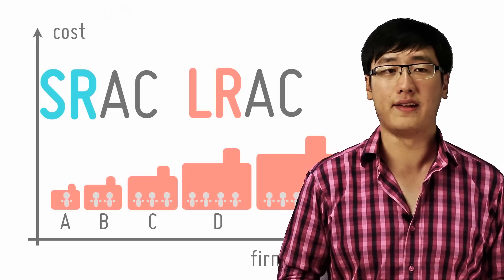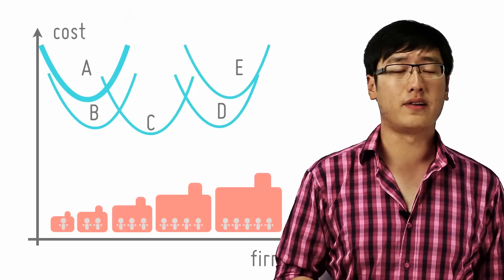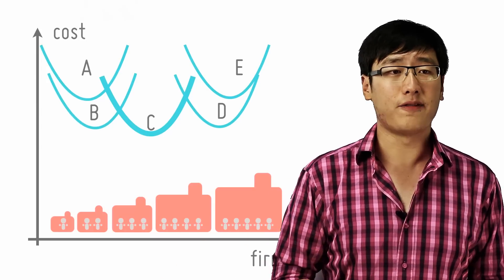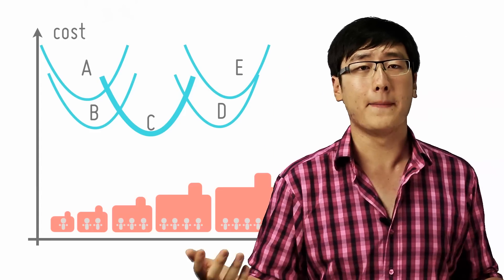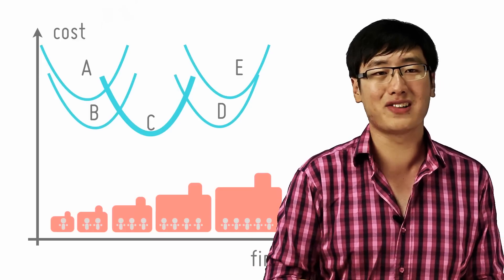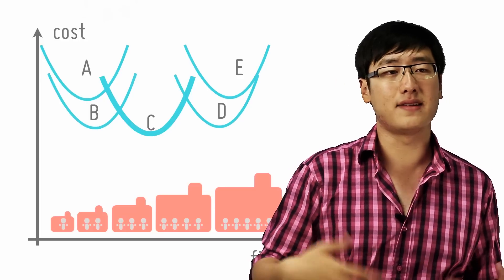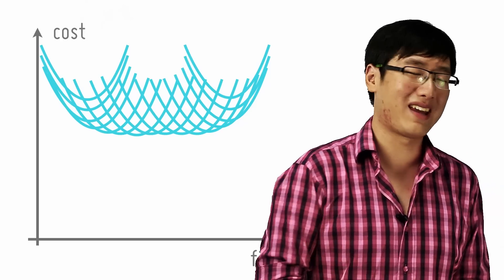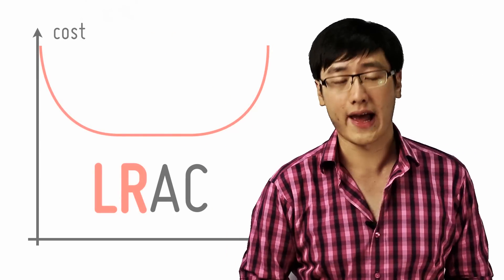Relationship Between The LRAC And The SRAC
[17/26]
by openlectures

LRAC and SRAC sound like evil tongue twisters. Is there a relationship between these two values? Turns out there is!